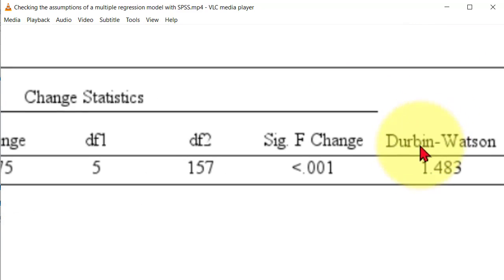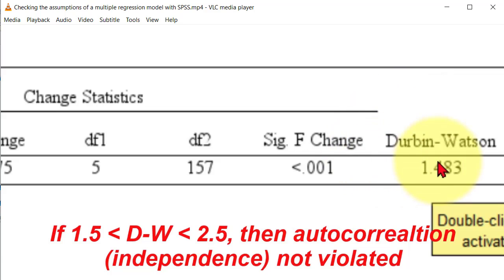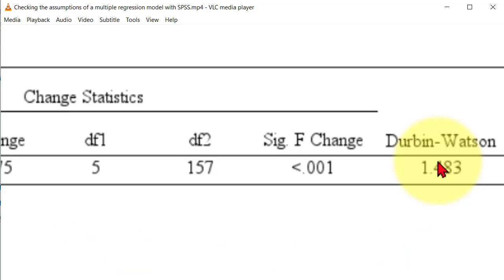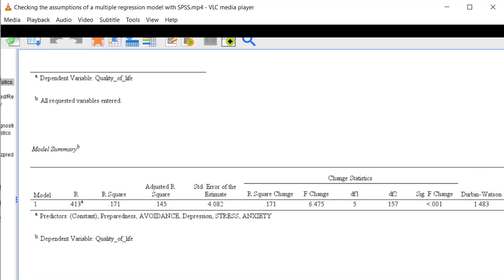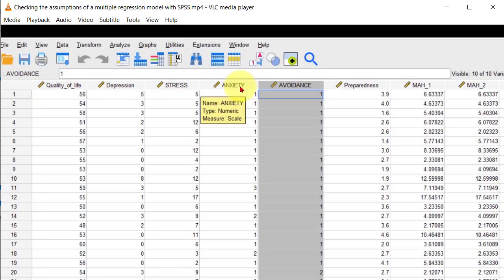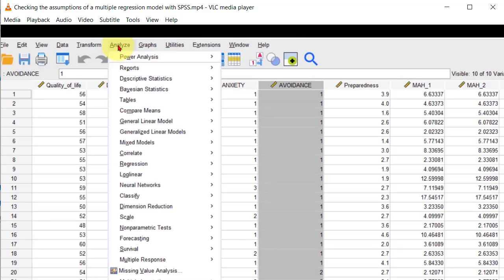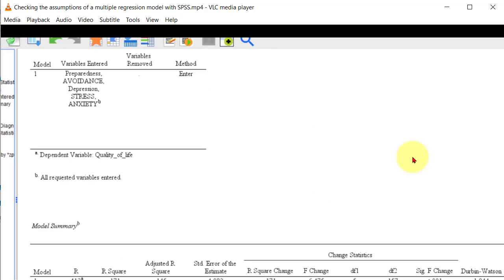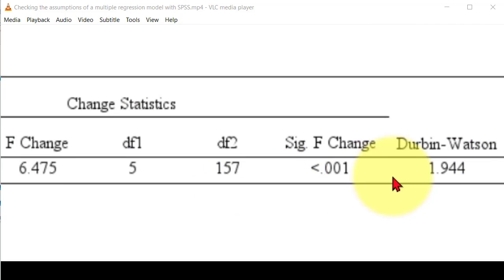Autocorrelation - A trick to fix it in SPSS